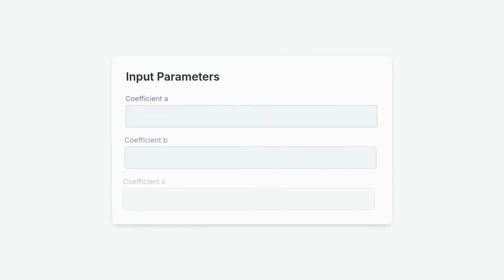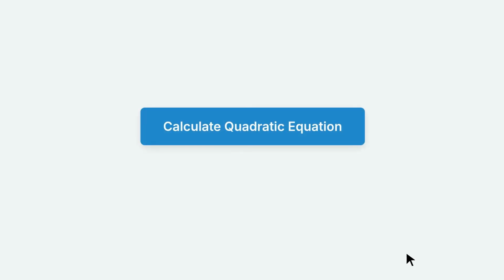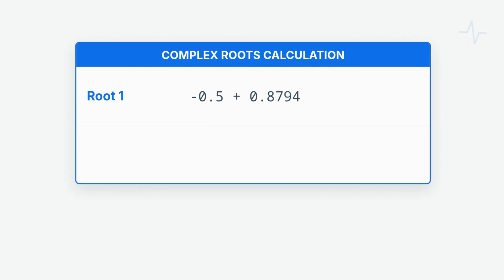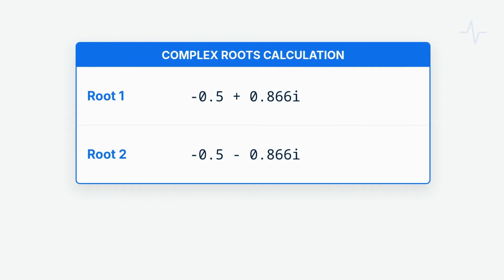Quadratic Equation Solver Calculator — How to Use It | Engineering Tool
How to use the Quadratic Equation Solver — an interactive engineering tool for engineering calculators problems.

This is the Quadratic Equation Solver, which calculates the roots, discriminant, and vertex of quadratic equations.

Let's look at the input fields. We have Coefficient a, Coefficient b, and Coefficient c. These represent the coefficients in the standard form of a quadratic equat...